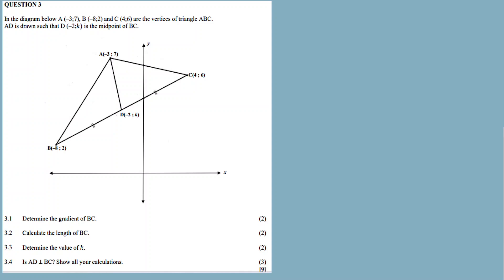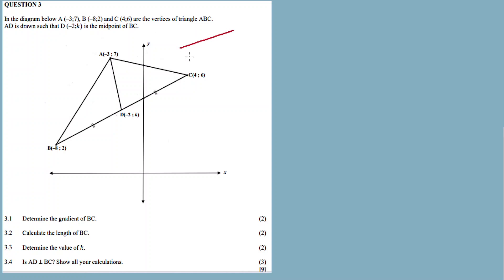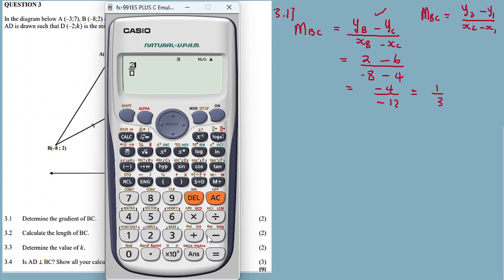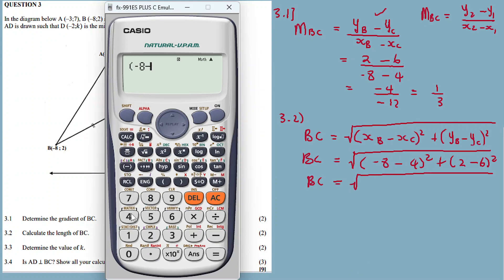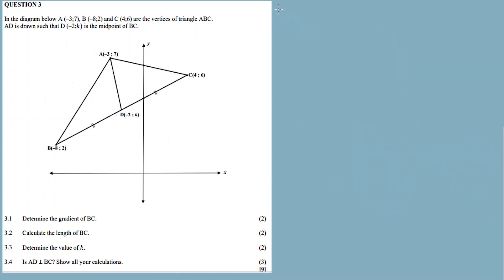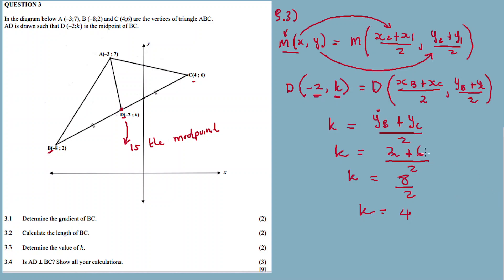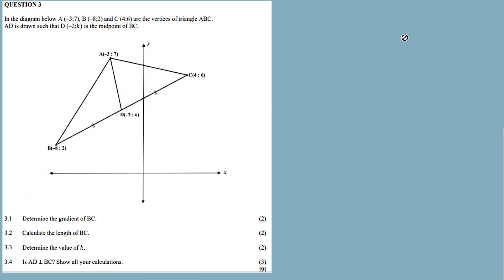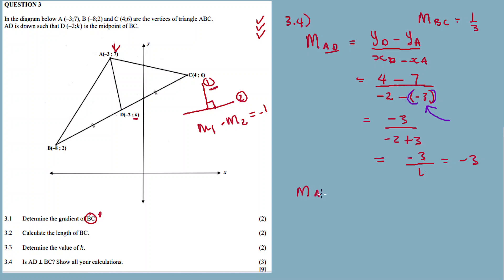ANALYTICAL GEOMETRY (GRADE 10) NOV 2022 MATHEMATICS PAPER 2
In this video I will be discussing Question 4 from NOVEMBER 2022 MATHEMATICS P 2,

Question 1(Stats: Five Number Summary)